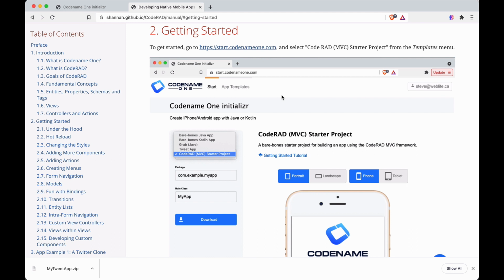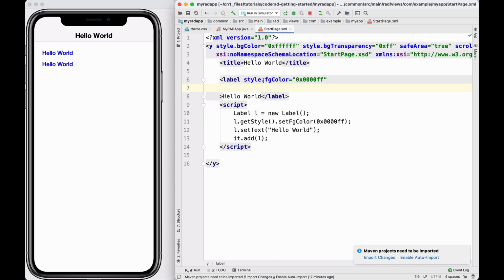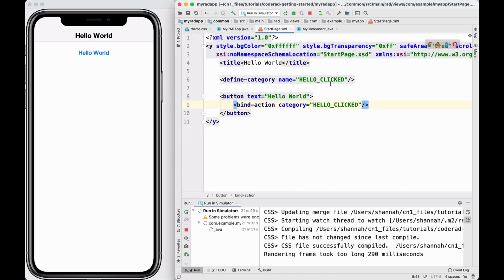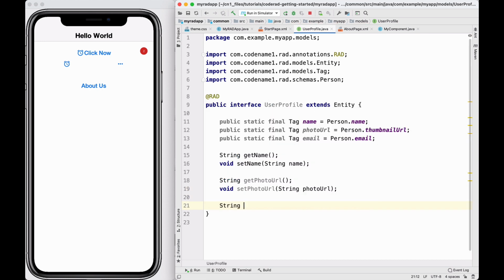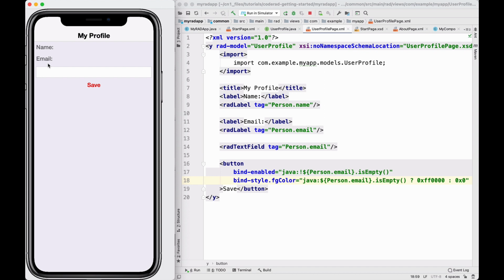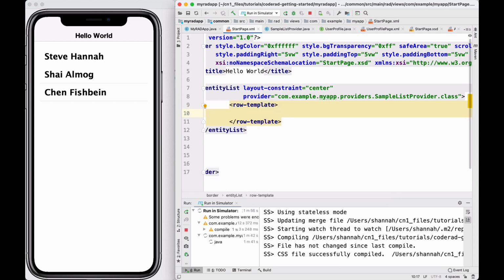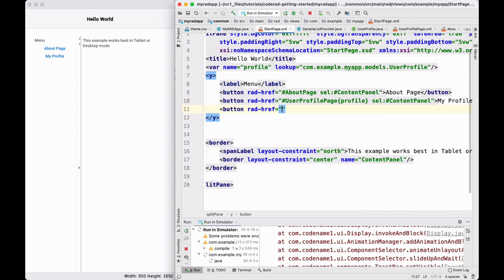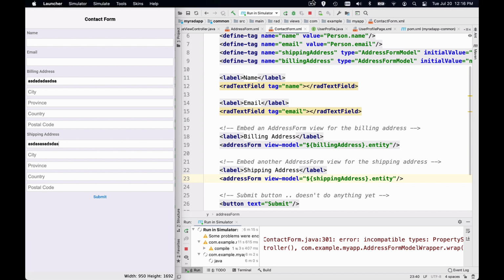CodeRAD Getting Started Tutorial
Getting Started building iOS and Android apps using CodeRAD MVC.

0:00 Intro
03:10 Under the Hood (2.1)
07:51 Hot Reload (2.2)
09:57 Changing Styles (2.3)
18:38 Adding More Components (2.4)
26:26 Adding Actions (2.5)
33:02 Creating Menus (2.6)
39:52 Form Navigation (2.7)
44:10 Models (2.8)
59:28 Fun with Bindings (2.9)
1:04:57 Transitions (2.10)
1:12:04 Entity Lists (2.11)
1:29:51 Intra-Form Navigation (2.12)
1:39:36 Custom View Controllers (2.13)
1:44:48 Views within Views (2.14)